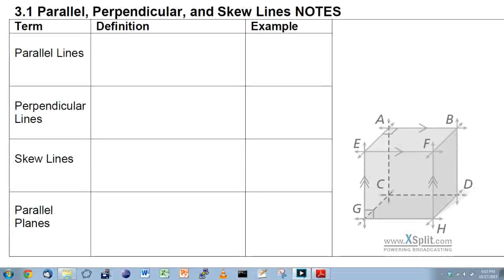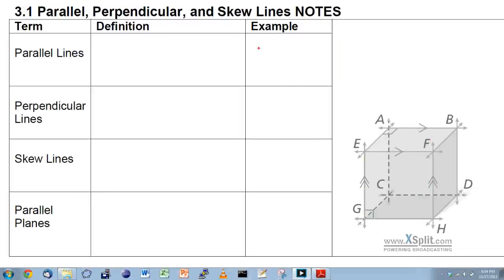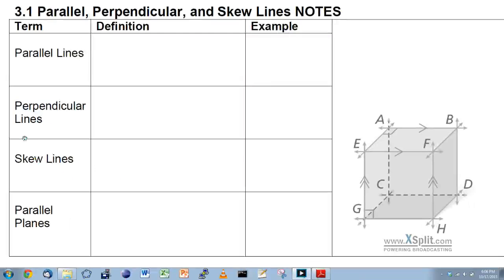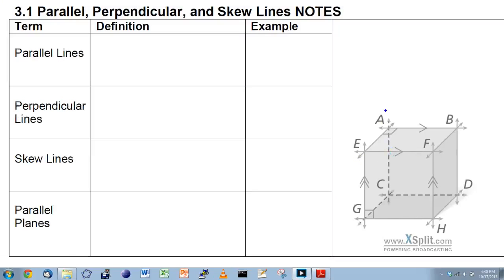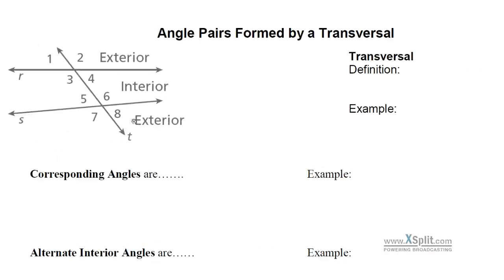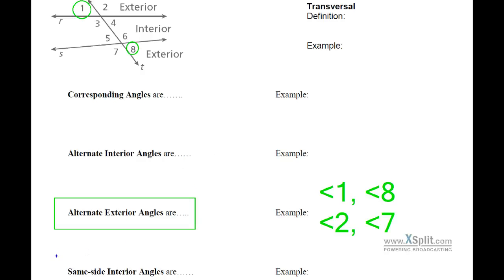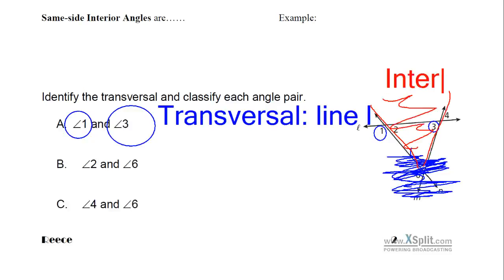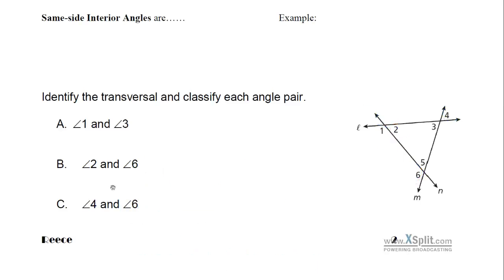3.1: Lines and Angles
Mr. Reece
SPCPA
Holt Geometry, Chapter 3.1